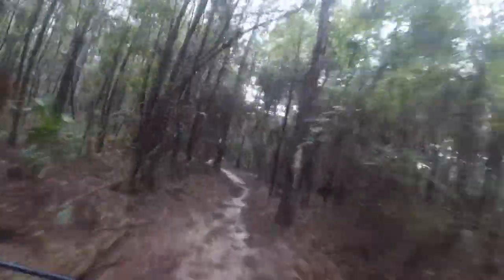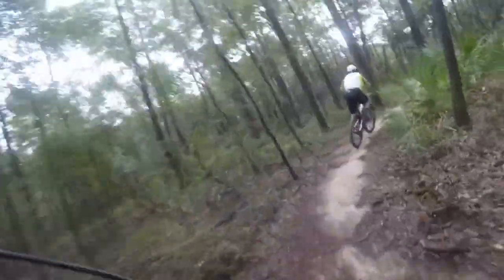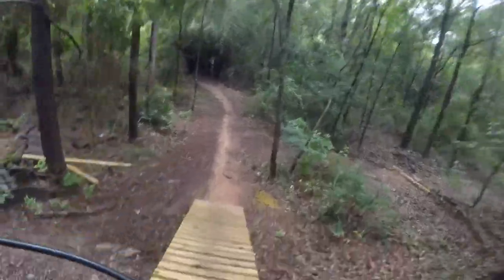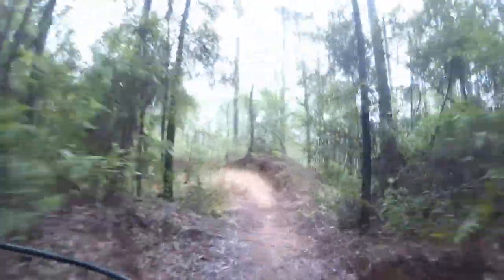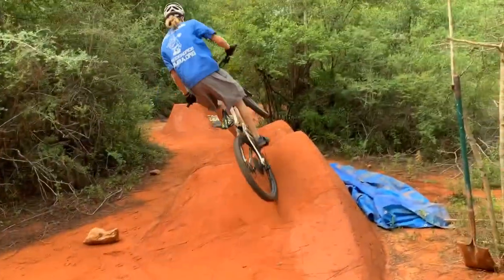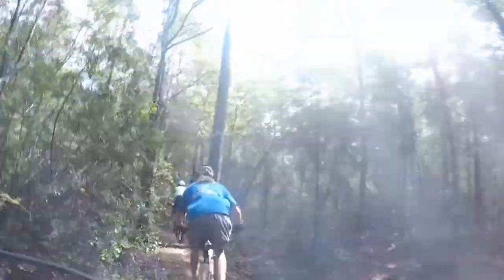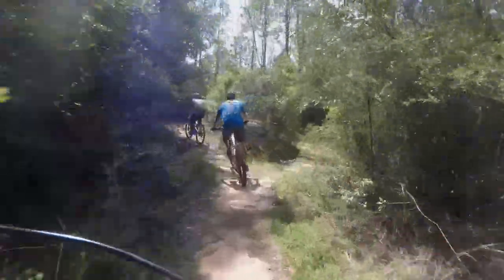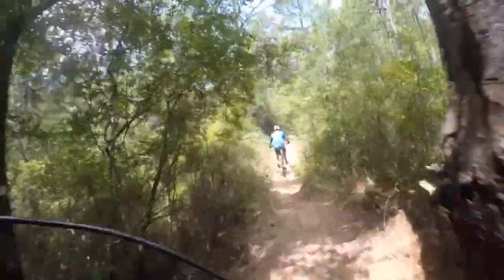UWF Trail Check - Riding XC with the Boyz in Pensacola, Florida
Barry Page, Hunter Gowens and Michael Martin - Celebrating our freedom on Independence Day